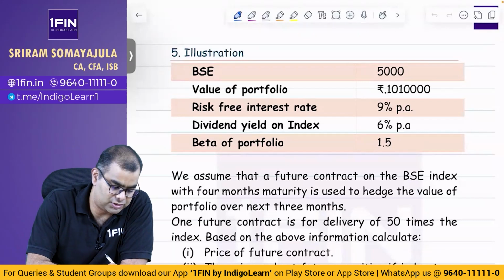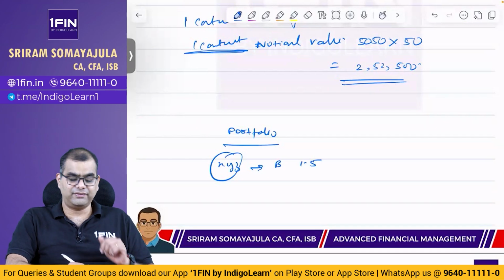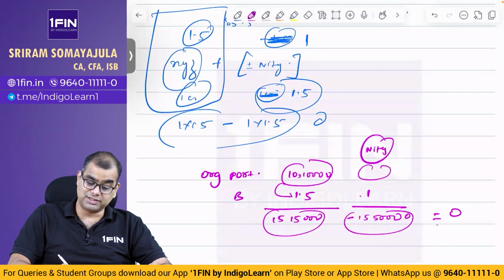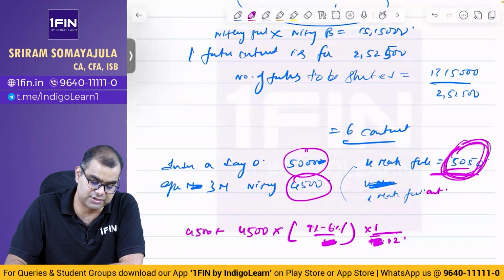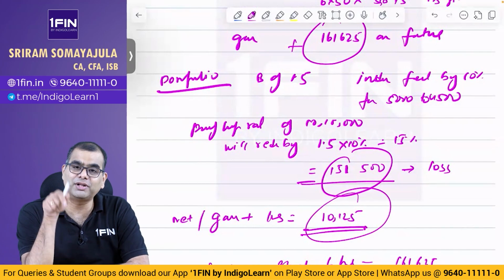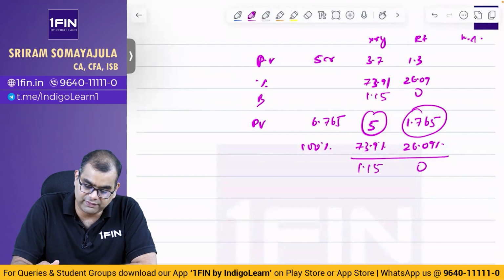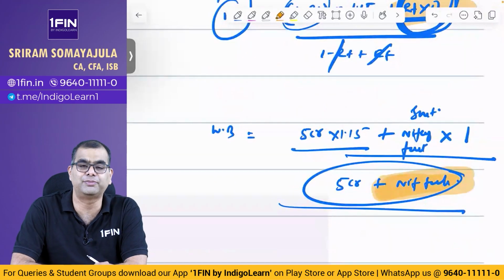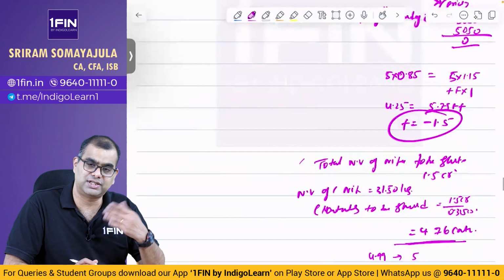CA Final AFM தமிழ்: Portfolio Beta using Futures & illustrations | Exam Oriented classes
This video by Sriram Sir contains concept on How one can modify portfolio Beta by entering into Futures contracts and also illustrations on the same. The classes are in mix of Tamil & English and contain a lot of simplified & humorous examples

Got doubts?